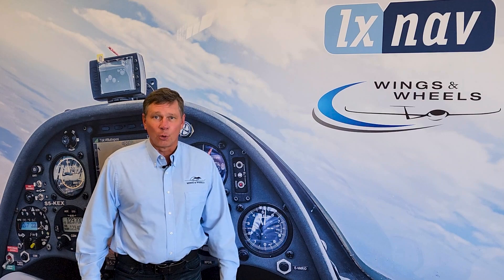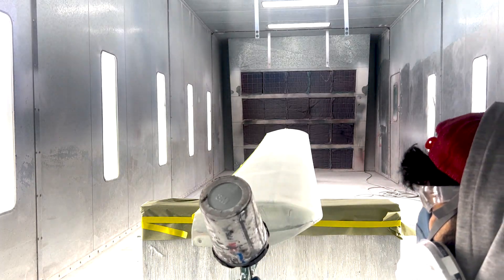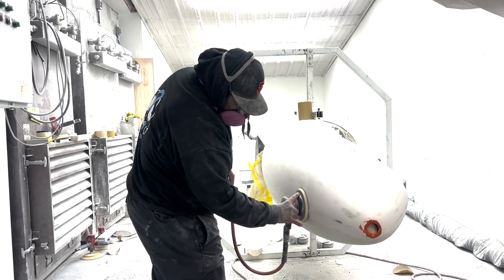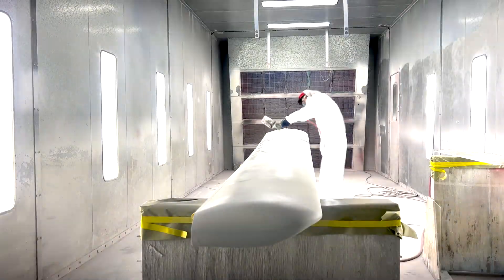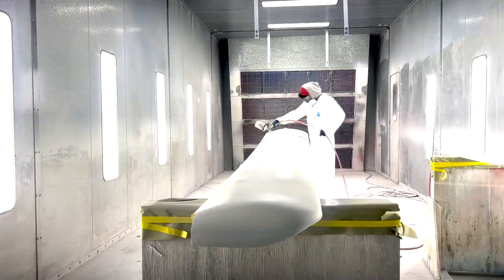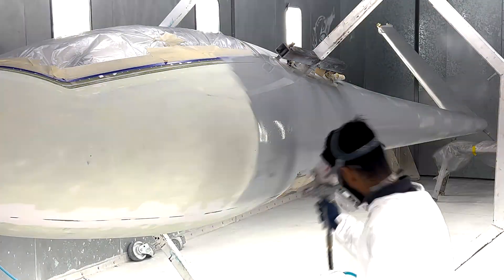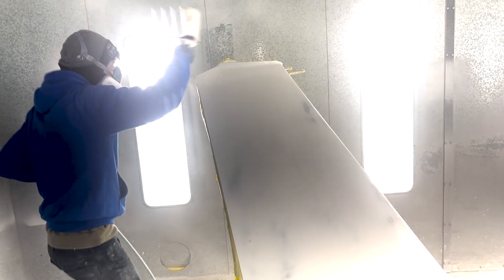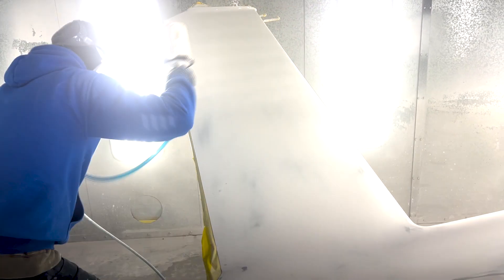Sailplane Refinish Video 4 - Paint & Primer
Video 4 in the Sailplane Refinish series adds paint and primer to the Rolladen-Schneider LS-3a. In past videos, we repaired a wing flap, sanded off old gel-coat, and applied a veil cloth where needed.